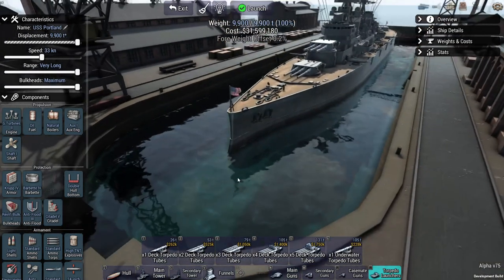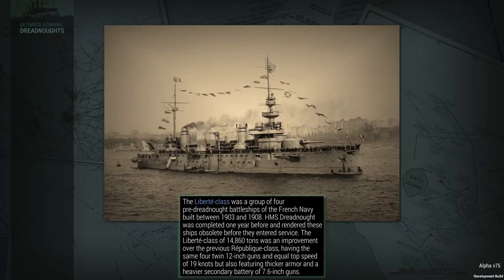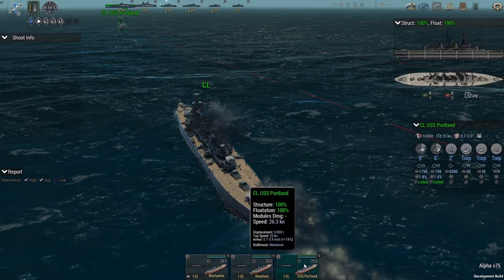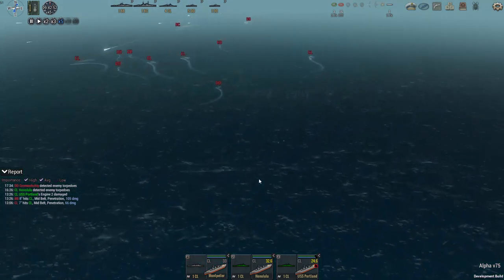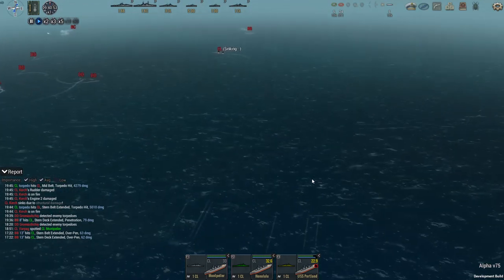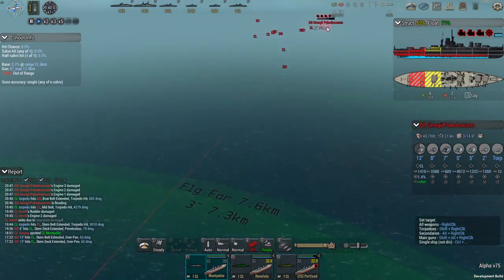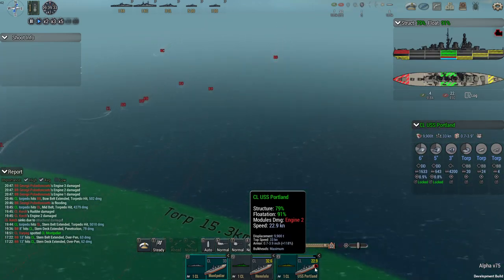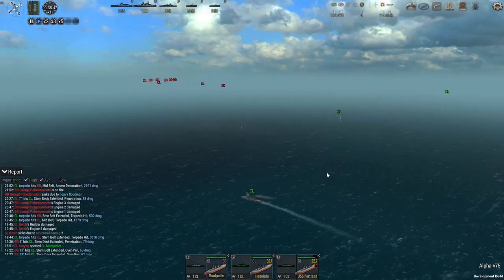Ultimate Admiral: Dreadnoughts [Taskmaster Challenge] - The Multirole Ship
Another week another taskmaster challenge! This time we had $100 million to build a multirole class of ships and test them against the Soviets. This week we are joined by SpartanElite 43 - go check out his channel! Here are all the other taskmaster videos for this week:

Patreons of my channel get sneak peaks at taskmaster, priority UA:D scenario submission and more!

Update: I realised about 5 mins after pressing 'upload' that I told a load of fibs when I was working out my score... SPOILERS BELOW!

My correct score is 26/50 not 34! (Kills: 38 - losses: 12) I double counted the heavy cruiser kills (: